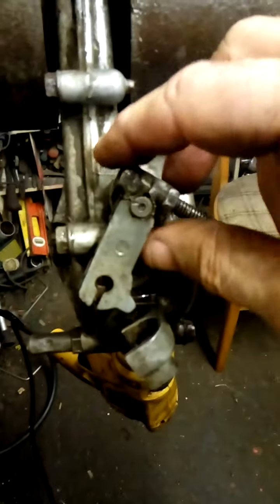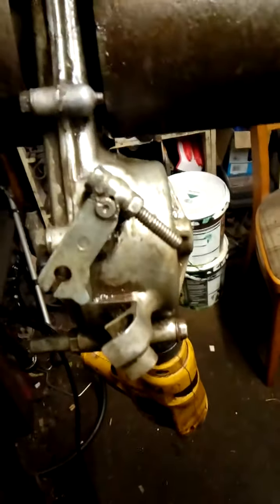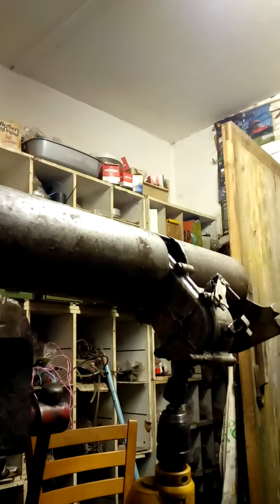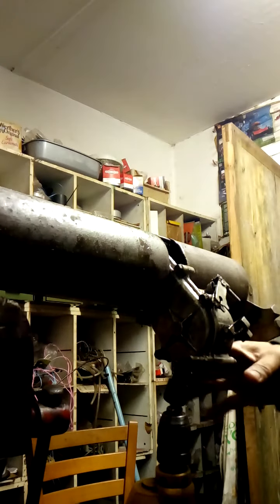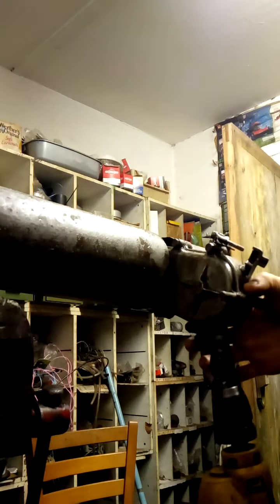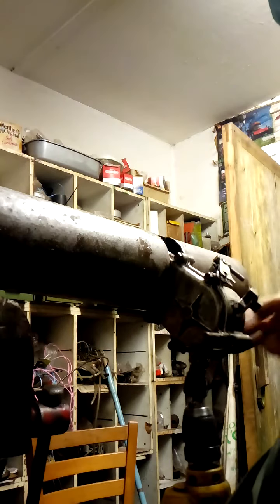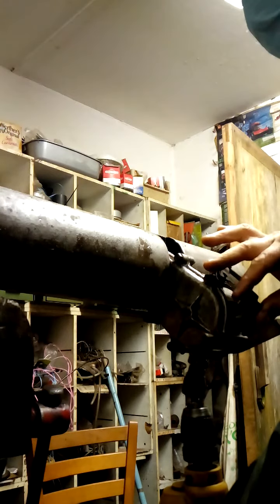PART 19 - HR194 HONDA GEARBOX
THE  WASHER  IS  BACK  INSIDE  THE  GEARBOX  ( FIN  )